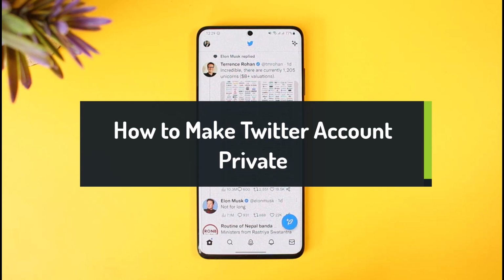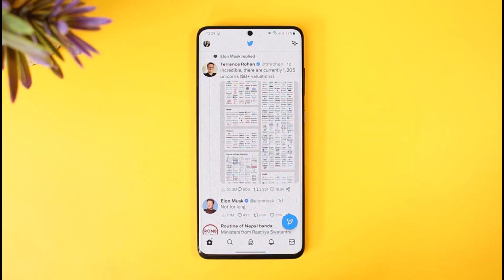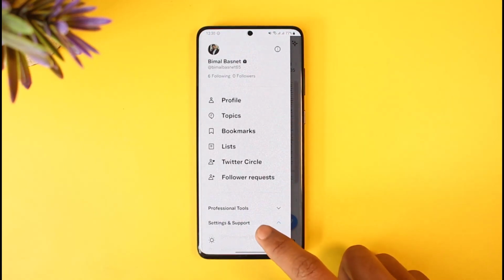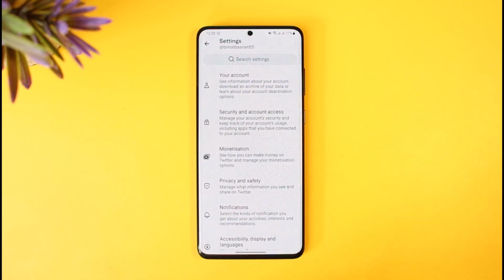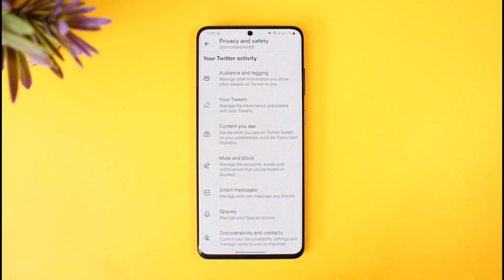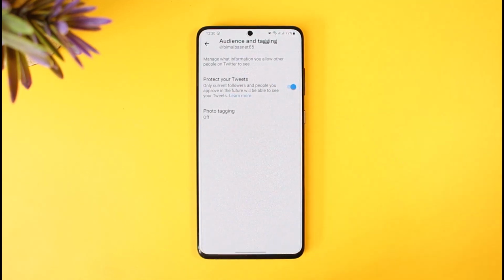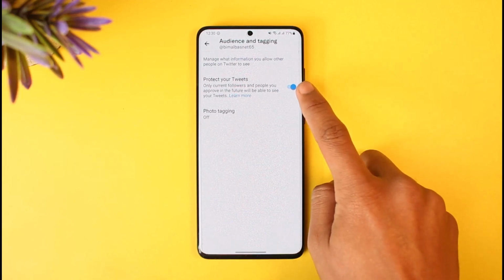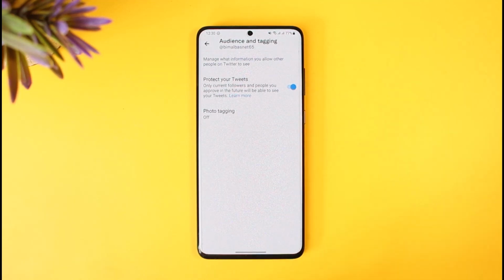How to Make Twitter Account Private !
In this tutorial video, I will quickly guide you on how you can make your Twitter account private in order to protect your tweets. So make sure to watch this video till the end. We try to be responsive to as many questions as possible.

►  Chapters:
0:00 Introduction
0:11 Make Account Private
0:46 Conclusion